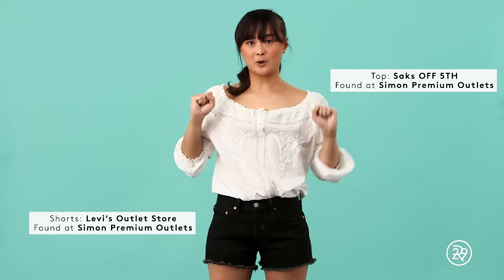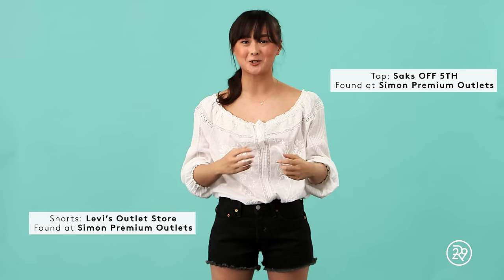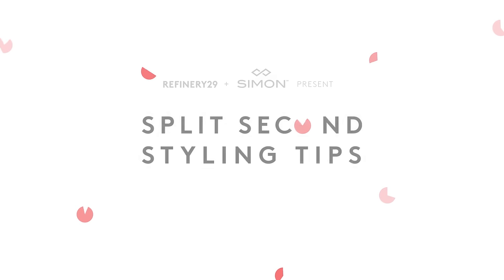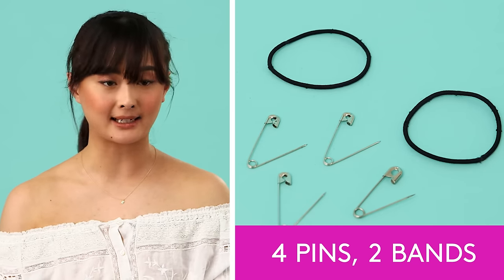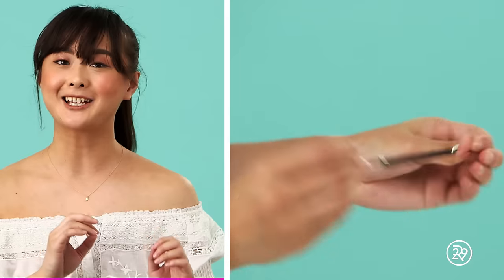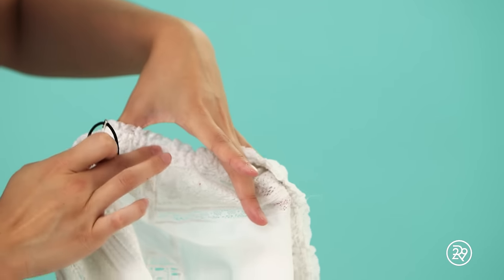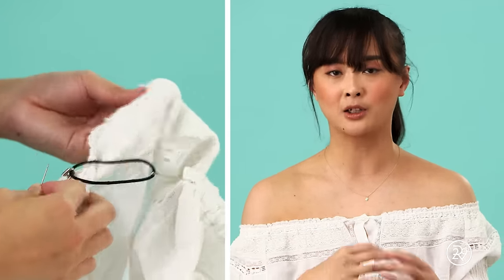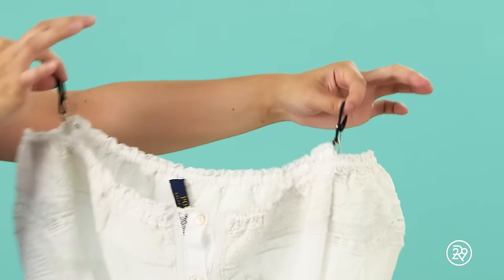How To Keep Off-The-Shoulder Tops Up | Split Second Styling Tips | Refinery29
Here on Split Second Styling Tips, Connie Wang shows us a hack for keeping off-the-shoulder tops from slipping down. This trick is a lifesaver for summer styles. Press play to learn more about styling your off-the-shoulder top!